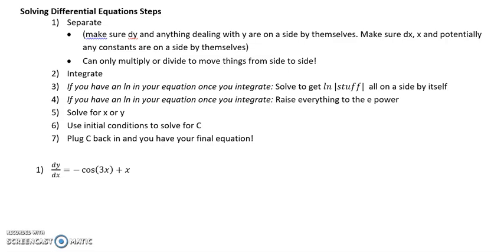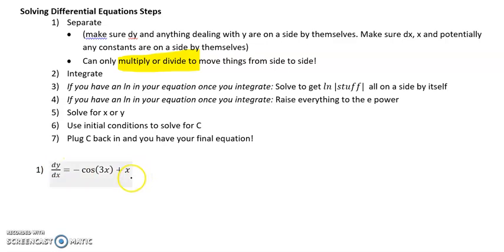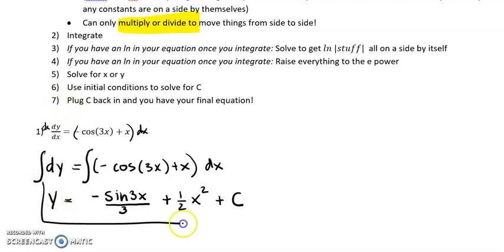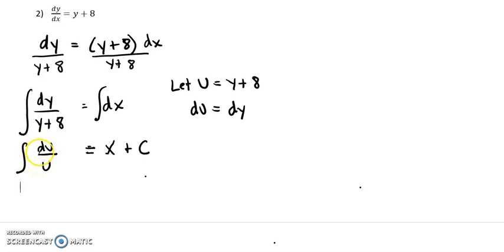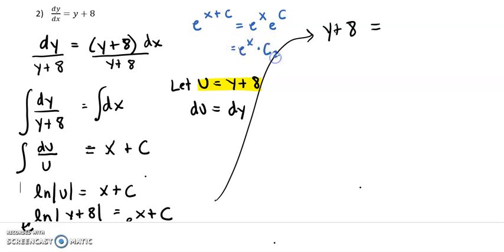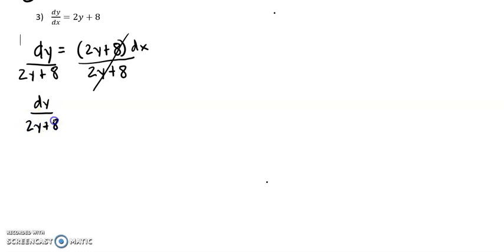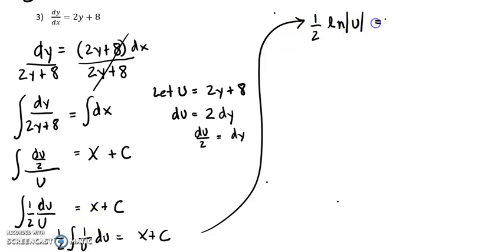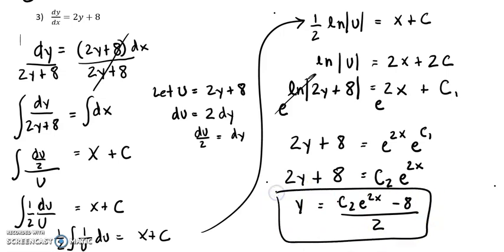Differential Equations Intro